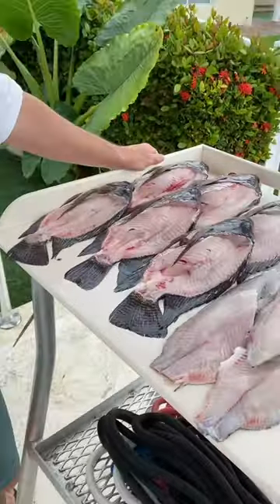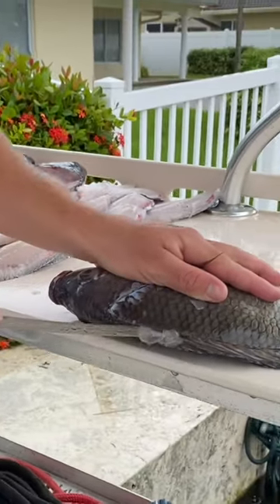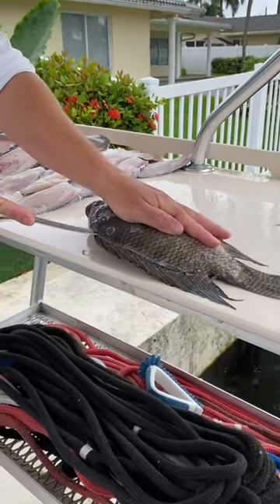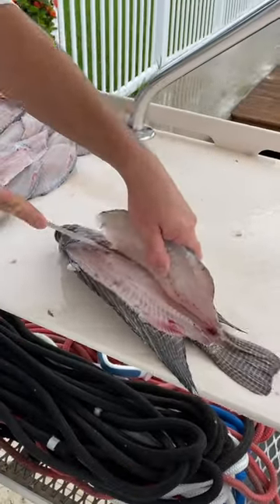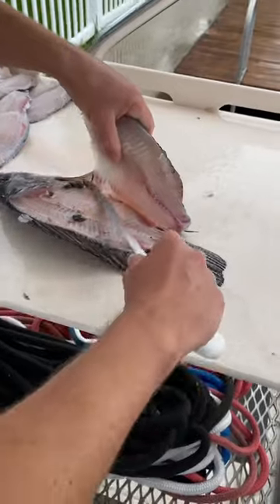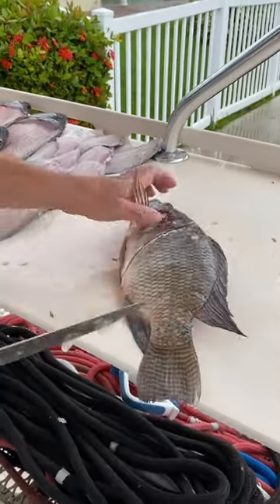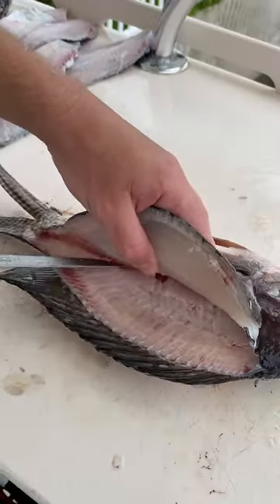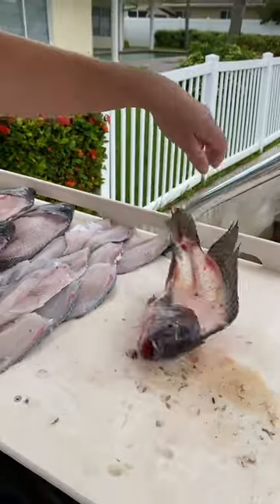Invasive Florida Tilapia fillet